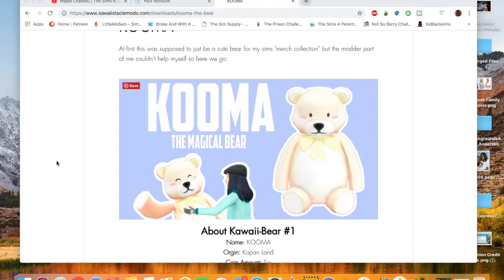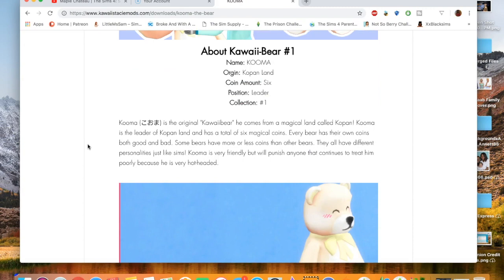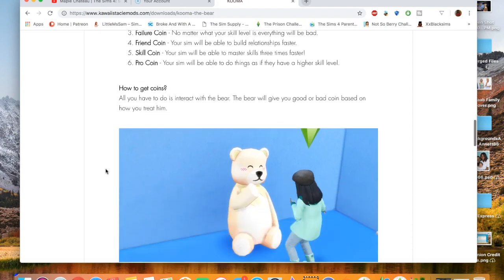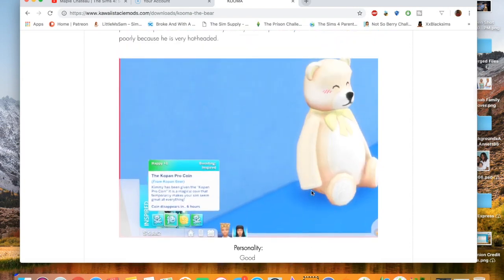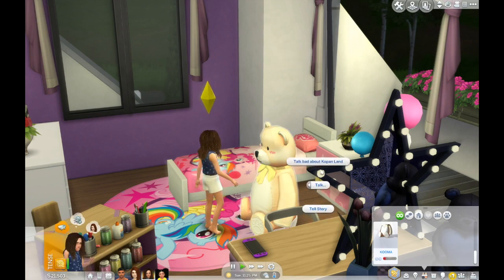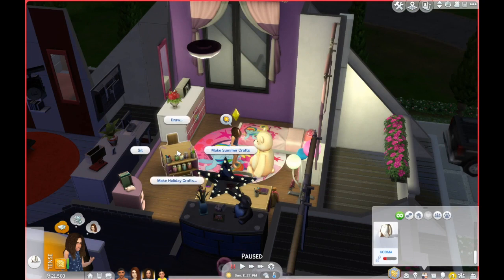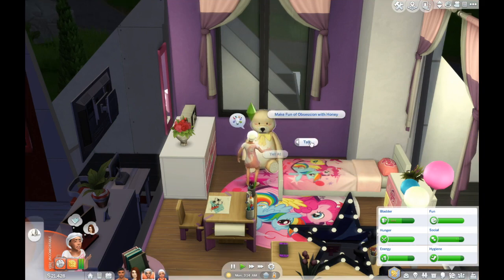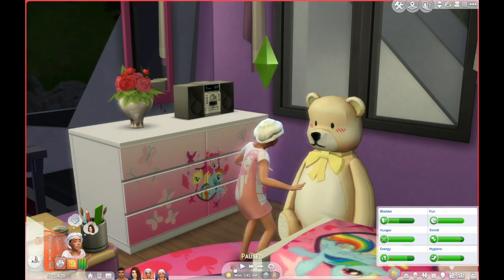KOOMA THE MAGICAL BEAR // NEW TOY FOR KIDS | THE SIMS 4 MODS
Hey guys! Welcome back to Mod Review Monday. In today’s video, I’m exploring KawaiiStacie’s KOOMA the Magical Bear mod. It’s a new toy for kids.

Origin ID: KeeRed23
PSN: LeQesha

Wish to earn some extra cash by working from your phone? Ask me how!

Music Used | No music was used in this video.